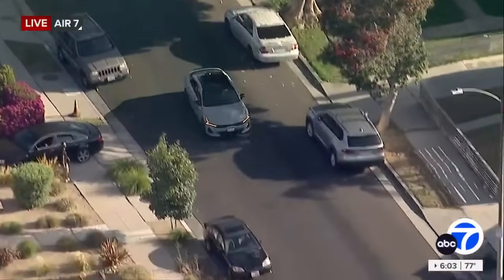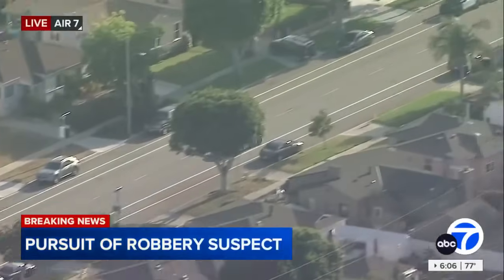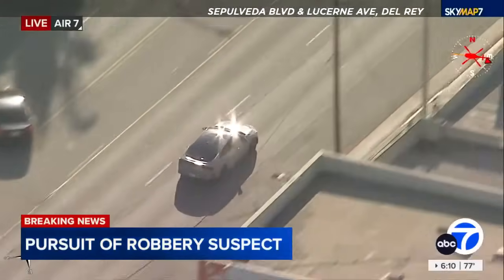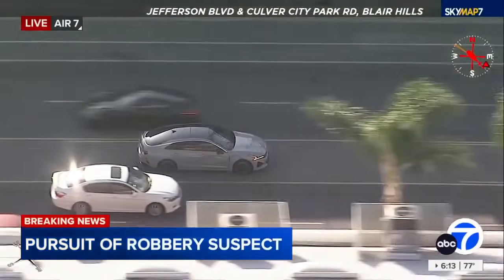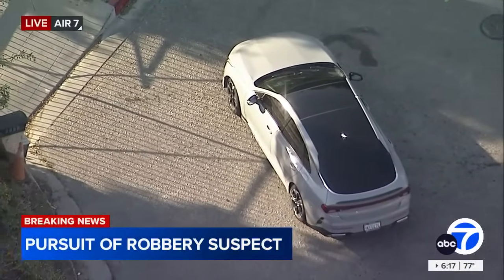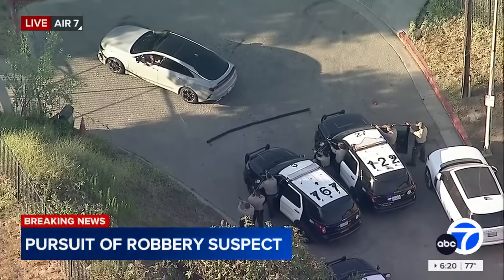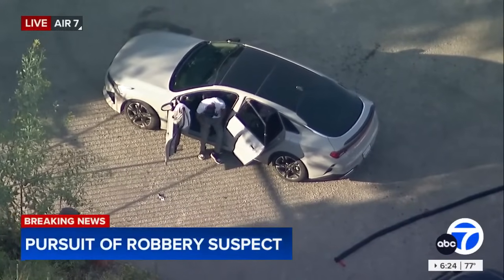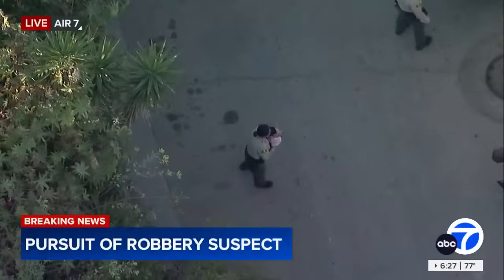FULL CHASE: Suspect leads police on high-speed pursuit with infant in the car | Car Chase Channel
Previously recorded on: July 17, 2024.

A robbery suspect emerged from a car holding his 2-month-old daughter after leading authorities on a dangerous, high-speed chase through Los Angeles on July 17, 2024.

The incident started with an armed robbery in Beverly Hills. Hawthorne police later spotted the vehicle and a chase started around 5:40 p.m.